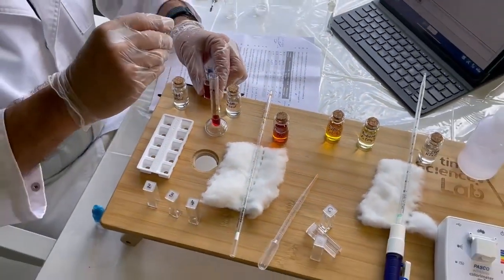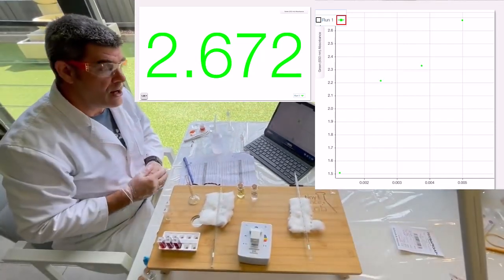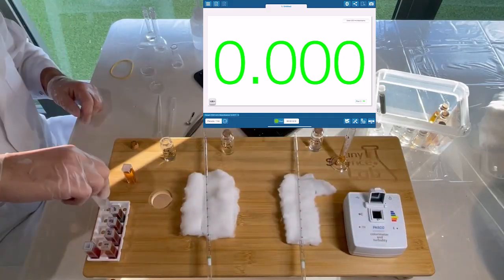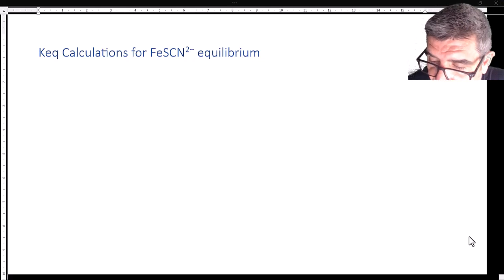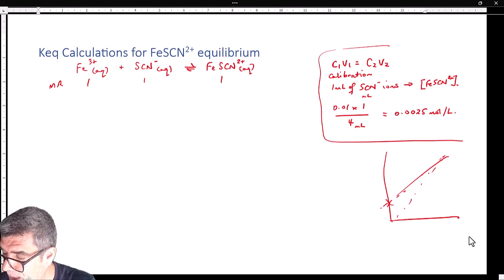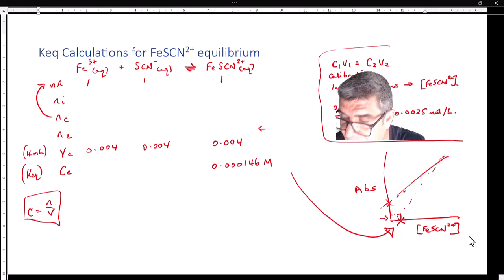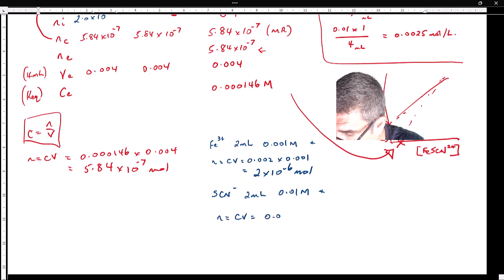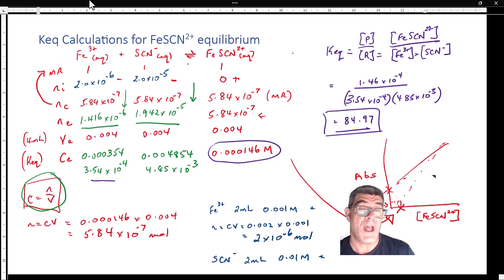Practical Science Experimental Determination of Keq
Experimental determination of the quilibrium constant (Keq) using the iron(III) thiocyanate equilibrium.
Video features Tiny Science Lab Chemistry apparatus and Pasco Colorimeter and Sparkvue software.
The second half of the video is dominated by a walk through of the calculations associated with this experiment.